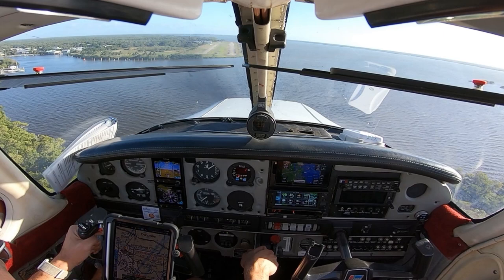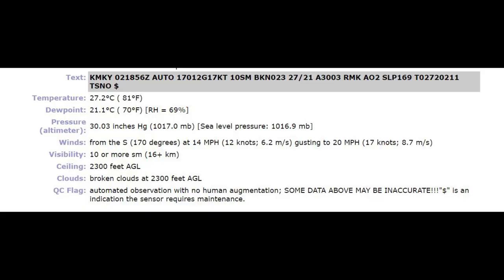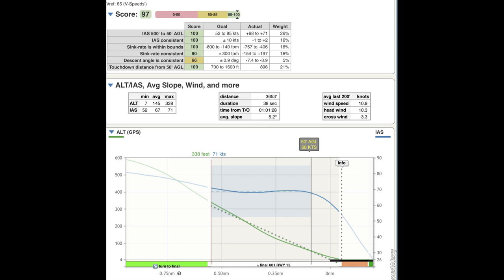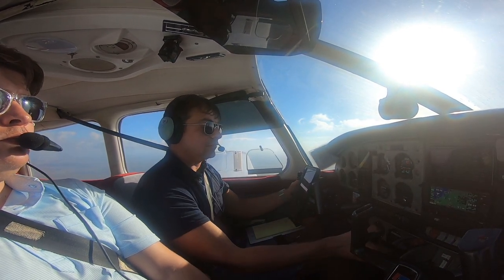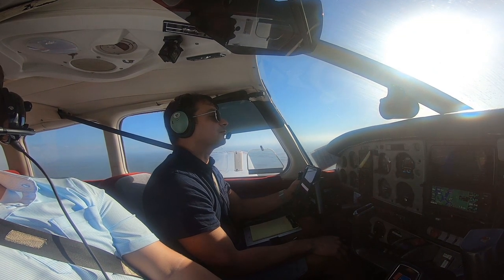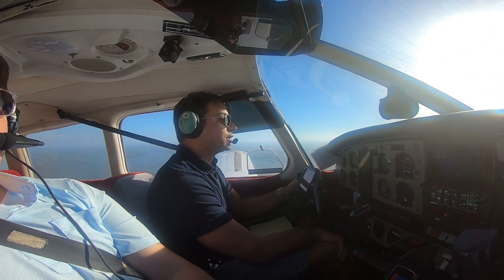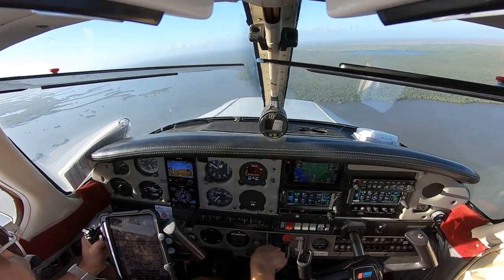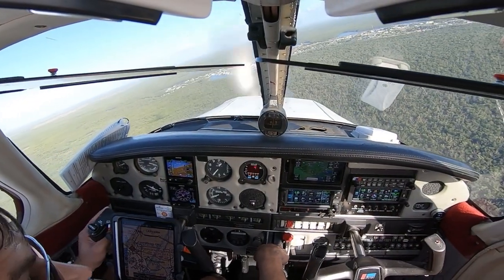Stall warning short final! Firm short-field landing.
Trees along the runway result in a 12+ knot loss of airspeed at 50 feet.  Flying into Everglades Airpark (X01).